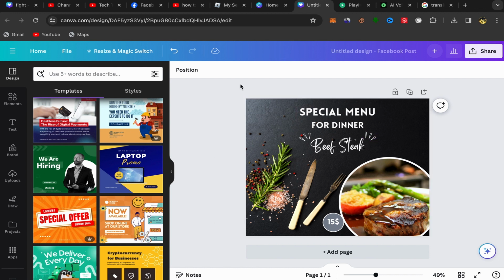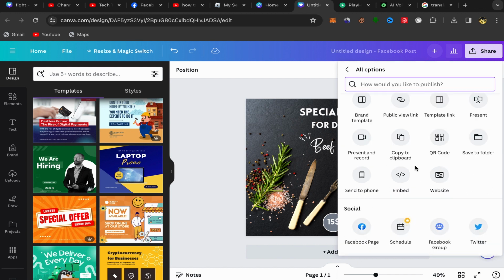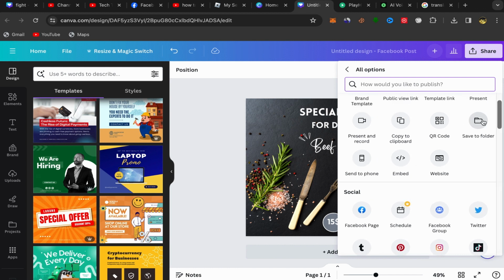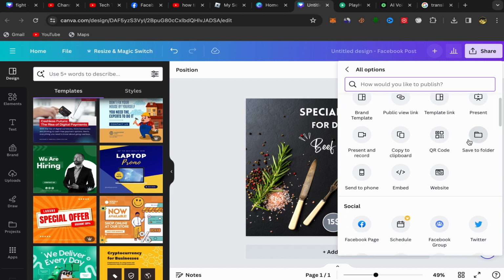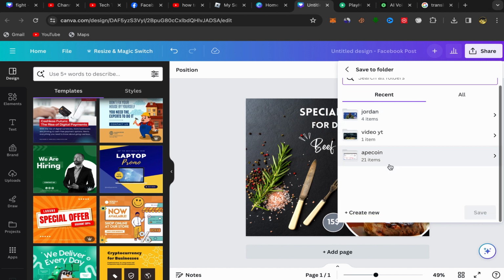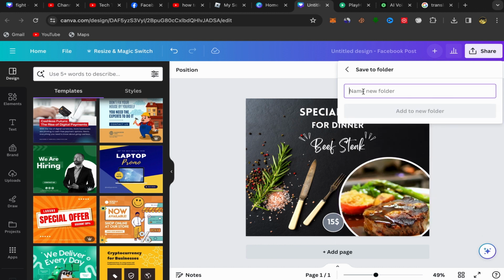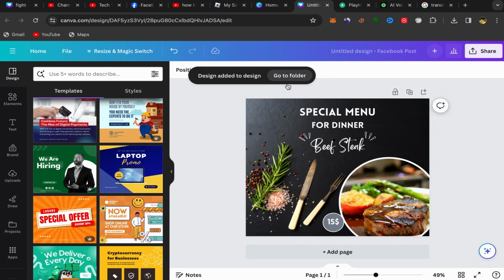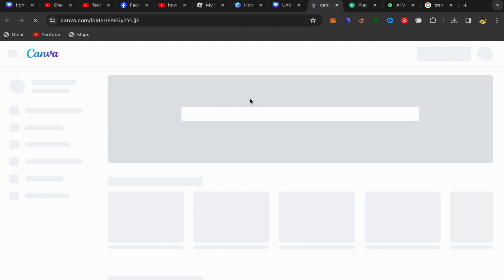How To Save Your Canva Work Project (Save File in Canva)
In This video i show you How To Save Canva Project.

Unlock the power to preserve your creative endeavors effortlessly! In this tutorial, we'll guide you through the simple process of saving your Canva projects, ensuring that your hard work is securely stored and readily accessible whenever inspiration strikes.

Whether you're a graphic designer, social media manager, educator, or hobbyist, knowing how to save your Canva projects is fundamental for maintaining your workflow and building upon your creations in the future.

Join us as we navigate through the steps, providing clear instructions and invaluable tips to streamline your saving process. From choosing the right file format to organizing your projects effectively within Canva, we'll cover everything you need to know to safeguard your creativity.

Don't let your brilliant ideas slip away – learn how to save your Canva projects and embark on a journey of continuous innovation and growth!